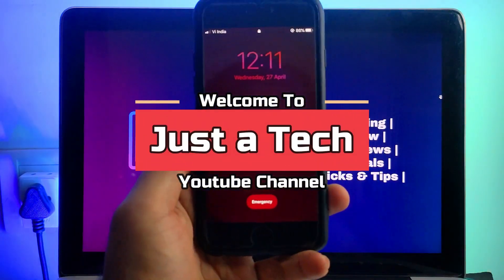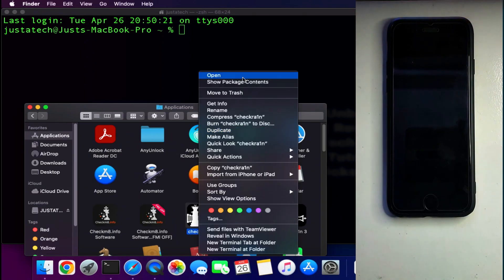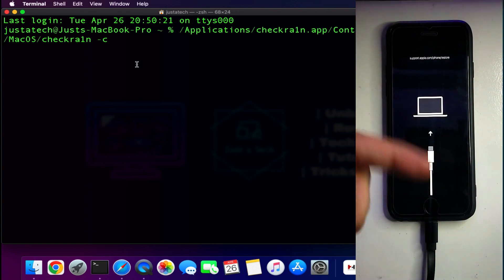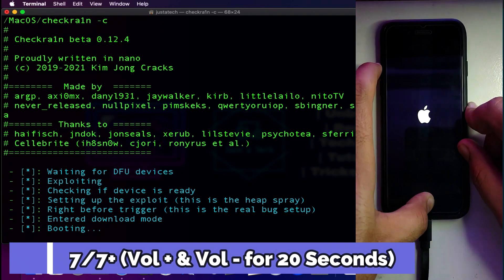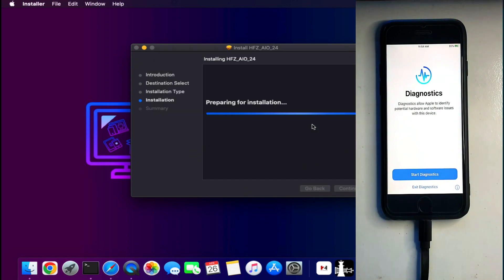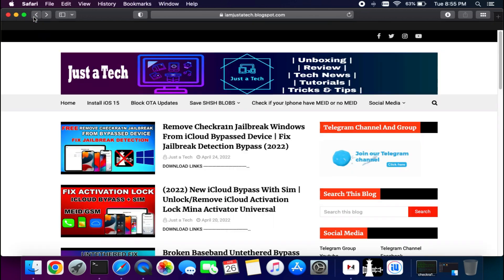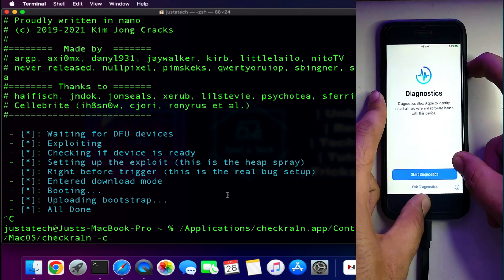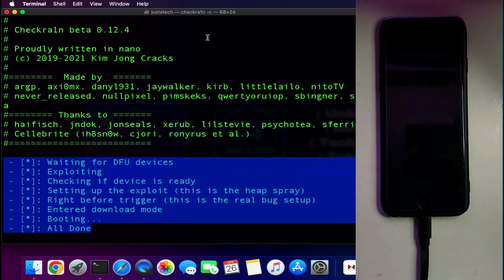(2022) Checkra1n Jailbreak Passcode/Disabled iPhone 6S/6S+/SE/7/7+/8/8+/X/iPad/iPod Hfz USB Patcher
By Justatech
By iJustatech
By iamjustatech